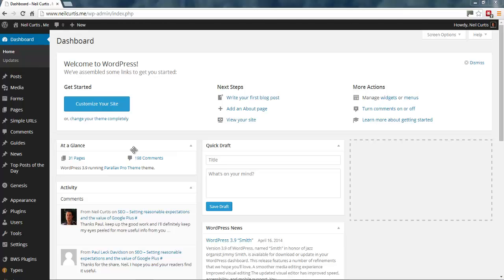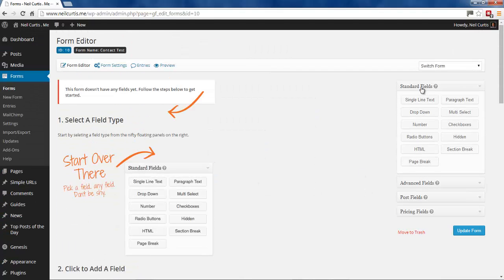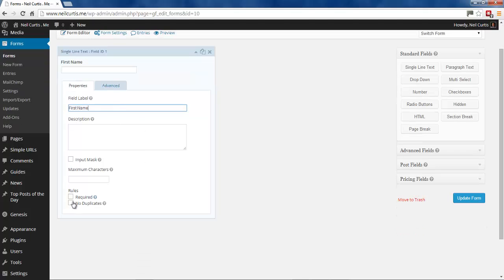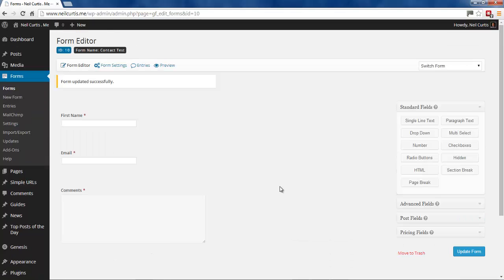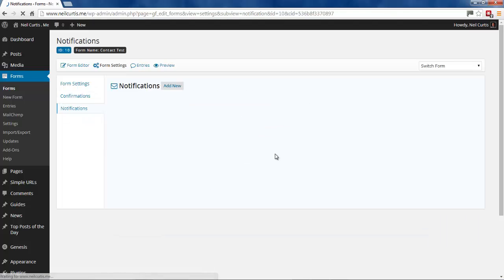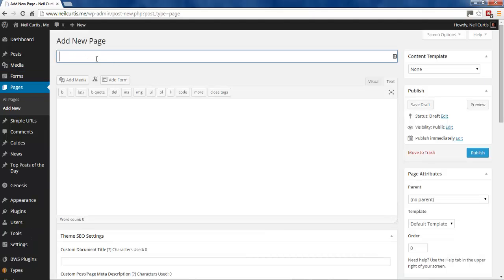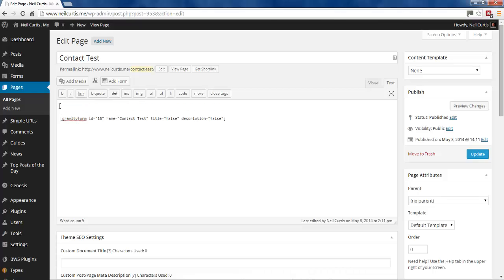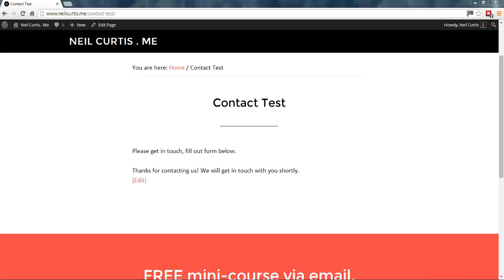How to make a contact form with Gravity Forms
A quick introduction video for Gravity Forms showing you how to create a contact form and embed it on a contact page on your WordPress website.